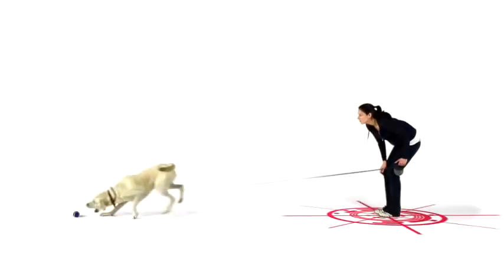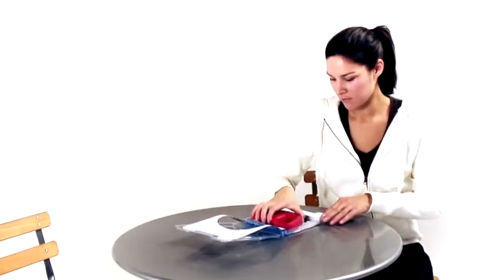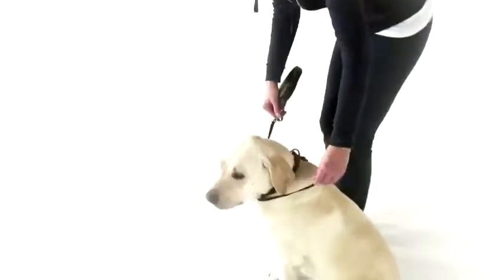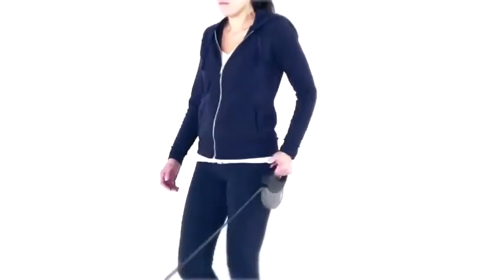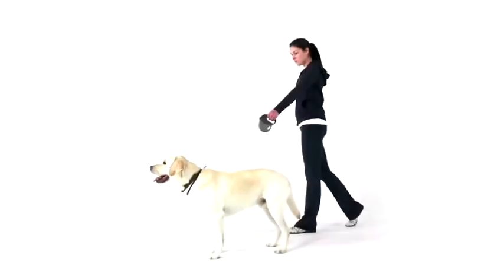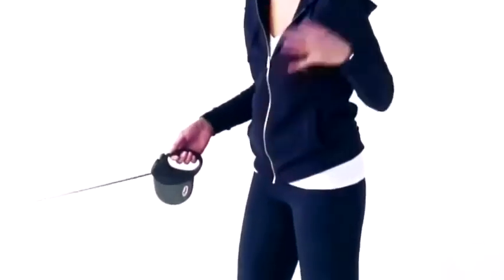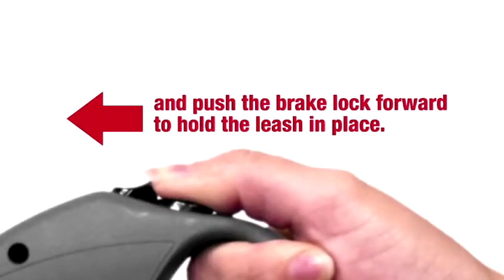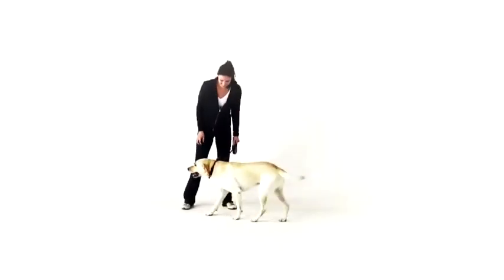How does the Flexi Retractable Tape Leash work?